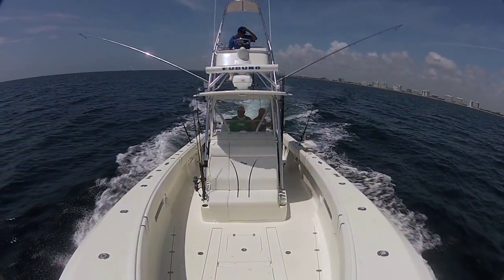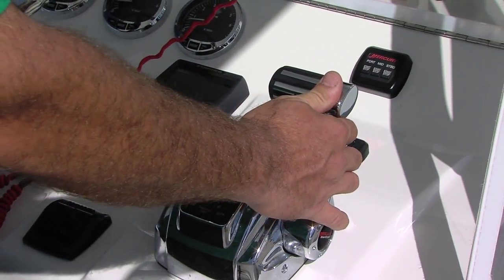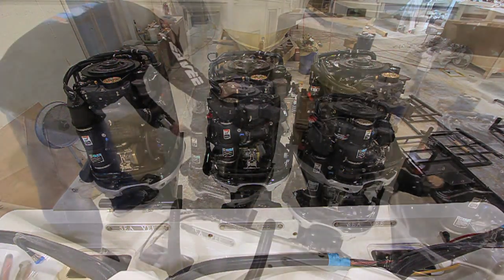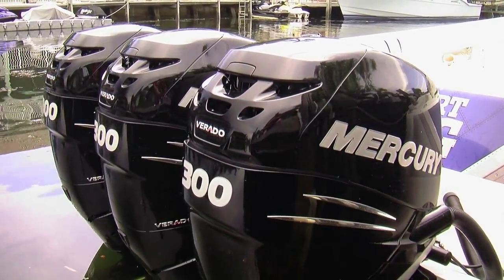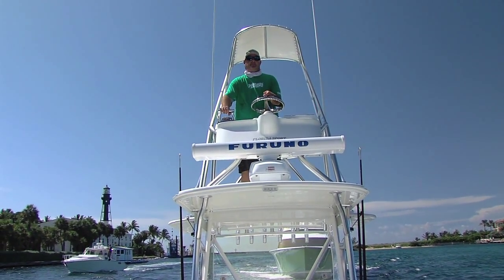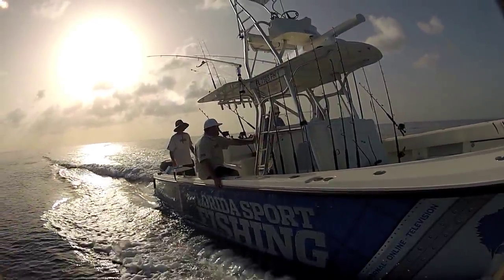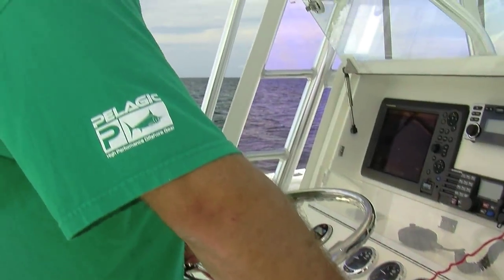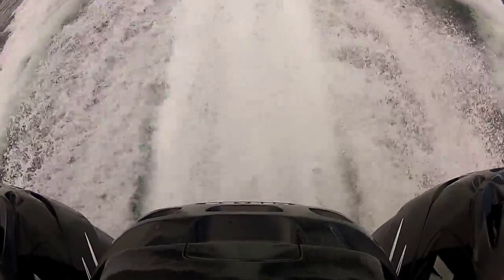Mercury Verado - Florida Sport Fishing TV - Driving Experience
Captain Mike Genoun  Florida Sport Fishing Magazine editor-in-chief and host of Florida Sport Fishing TV discusses why and how Verado provides the ultimate driving experience.

▼ FSF TV Crew:
• Creator/Host: Capt. Mike Genoun → @FloridaSportFishingTV
• Co-Host: Capt. Carlos Rodriguez → @MareaGear
• Producer/Videographer: Micah Simoneaux → @MicahInTheWild
• Aerial/underwater Footage: Capt. Matt Arnholt → @CaptMattArnholt